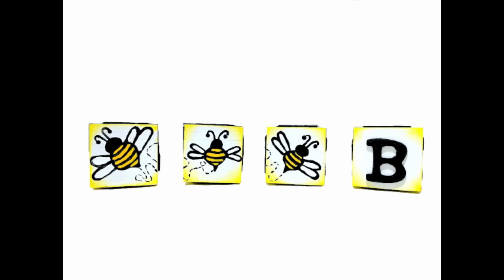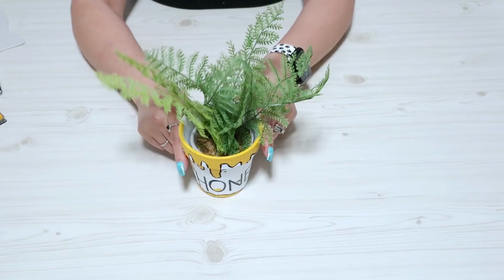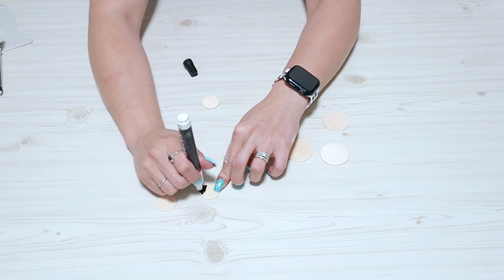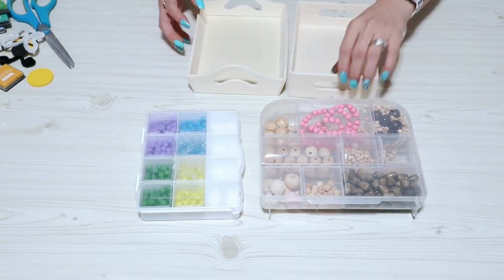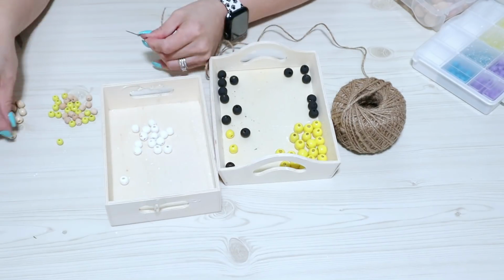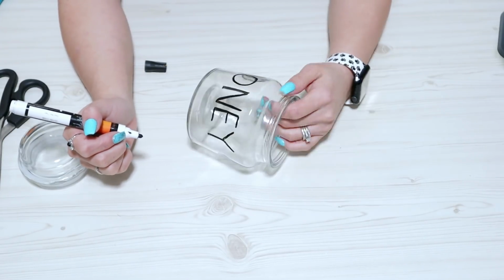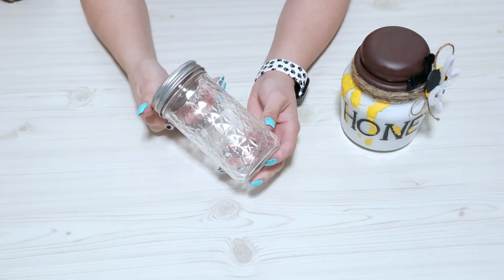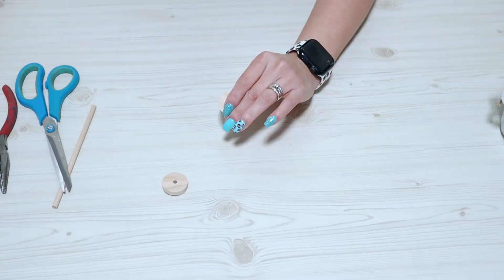MUST SEE BEE DIY'S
Happy Sunday Loves, I am here today with more BEE DIY'S, are you EXCITED?  I sure am! I love them all so much but I have to say I am the most proud of my unique "honey and honey dipper DIY" please LMK which is your favorite.
Much Love,
Daysi

🌷THANK YOU FOR ALL OF YOUR LOVE AND SUPPORT🌷

🛠My Tools:
Miter Saw

Hot Glue Gun

Glue Sticks

Paint Brushes

Paint Pens

🎥What I use to film

Back Drop: h

Stand Backdrop